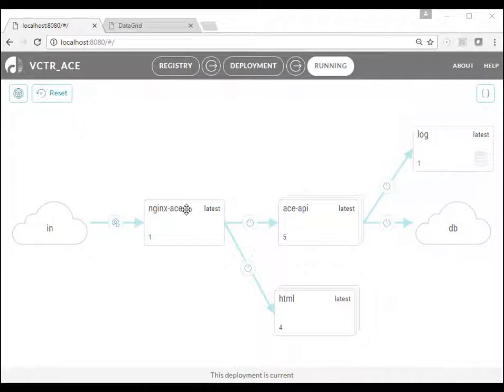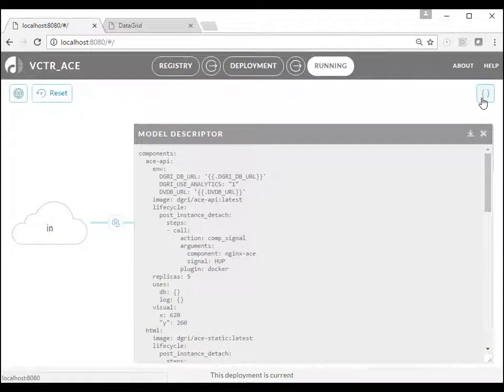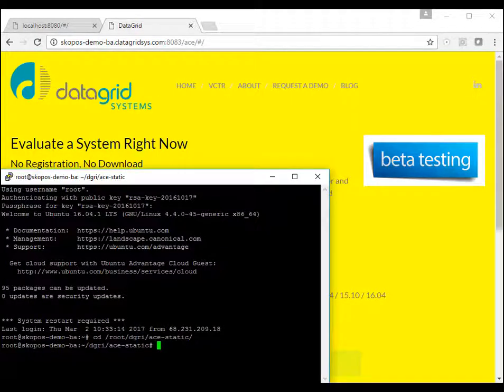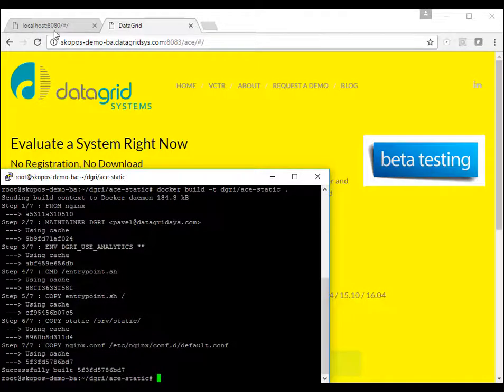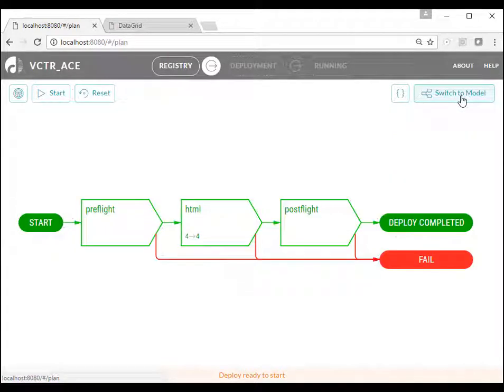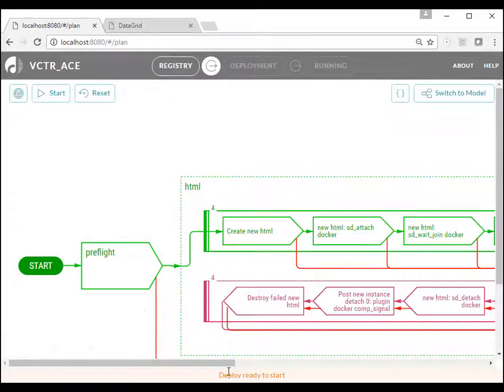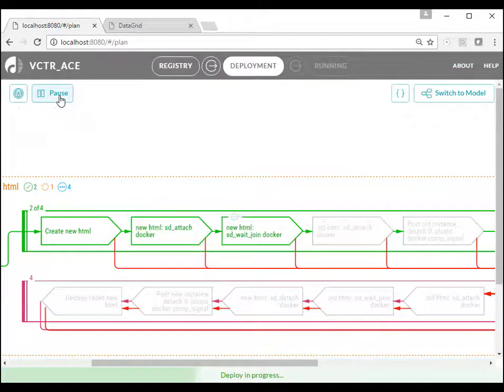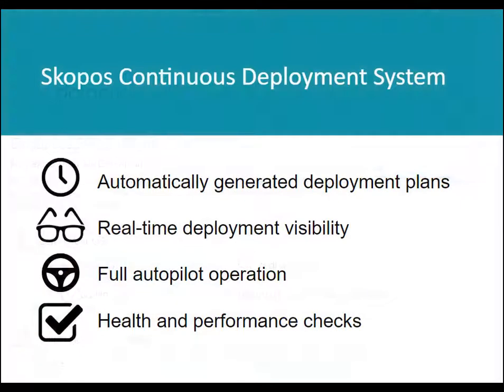Skopos: Autopilot for Deployments